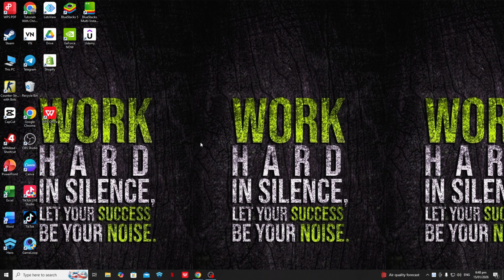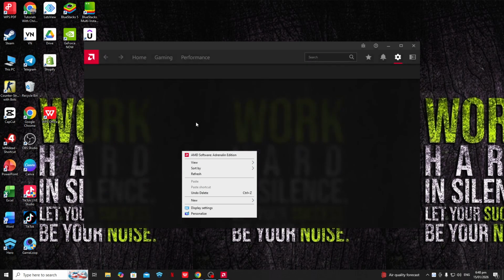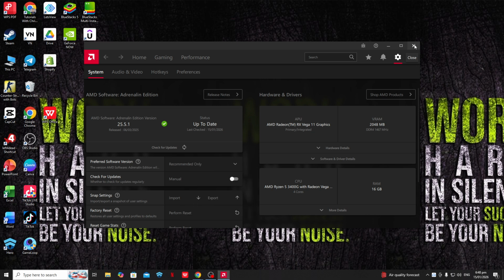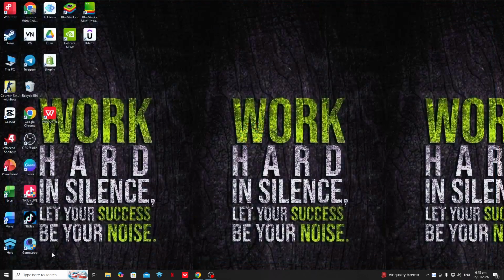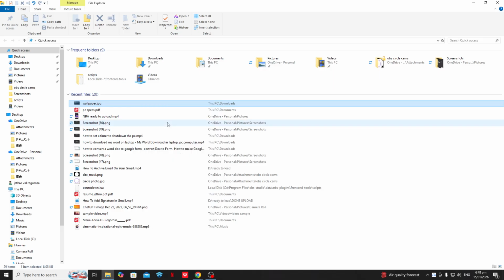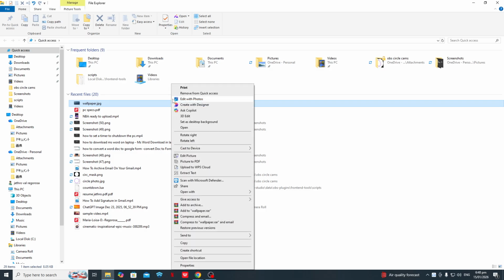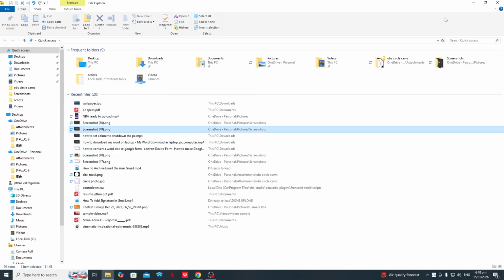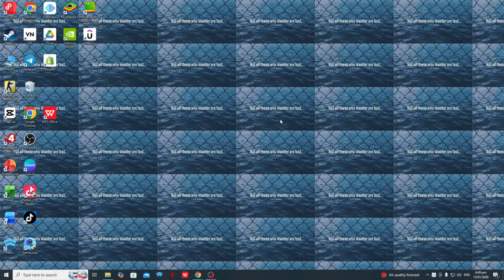How to Change Wallpaper in Laptop (Latest Update)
How to Change Wallpaper in Laptop

In this video, you’ll learn how to change the wallpaper on a laptop easily. Customizing your laptop wallpaper helps personalize your screen and improve your overall user experience.

This step-by-step tutorial shows how to change the background using system settings, personal photos, and built-in wallpaper options. Works on most Windows laptops.